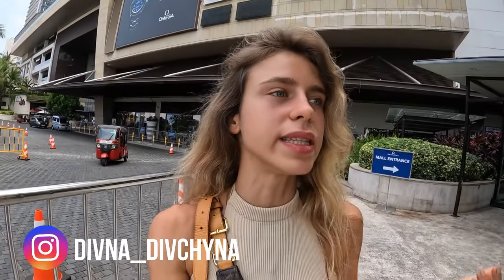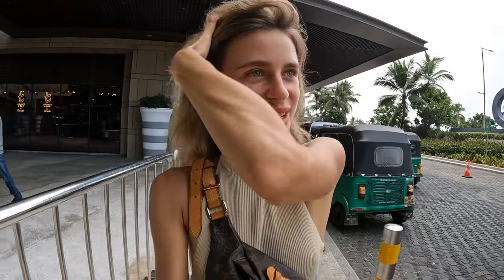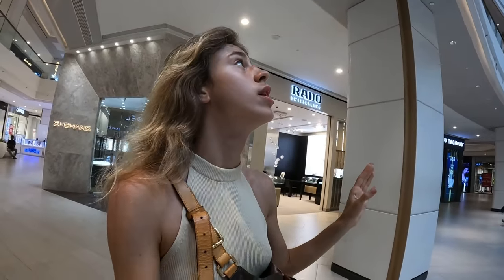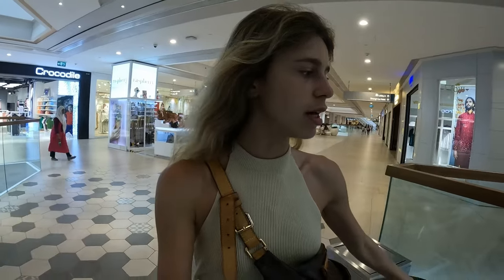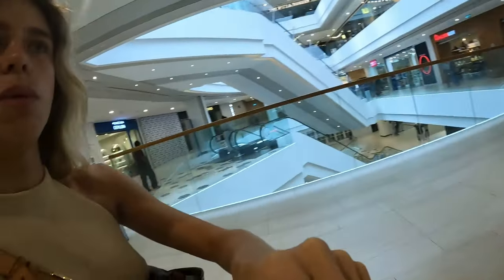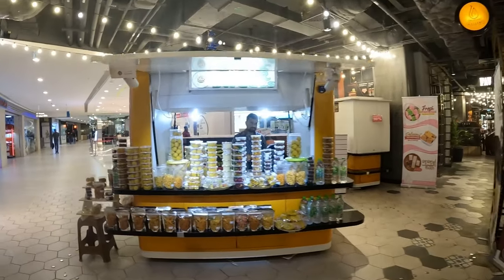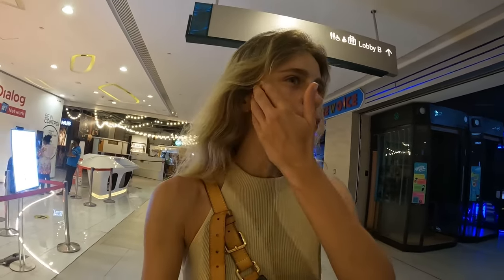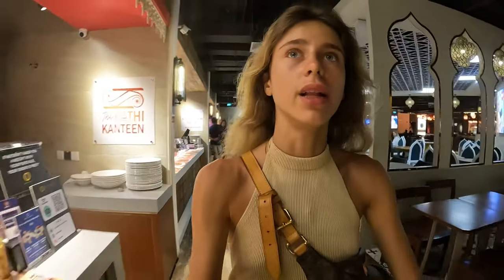Is This Modern Colombo? Best Mall in Sri Lanka (Galle Face)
Tour of Modern Colombo Mall Galle Face One in Sri Lanka!